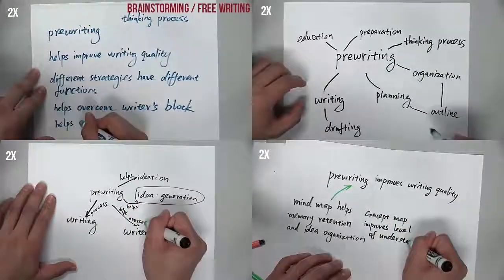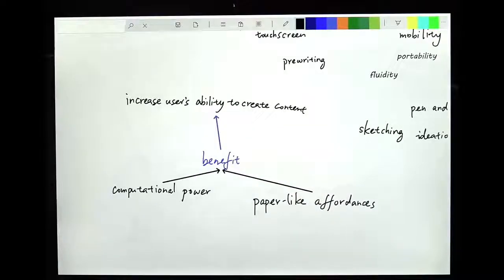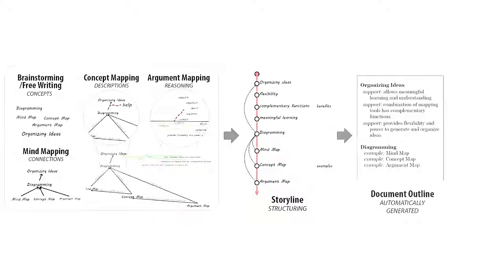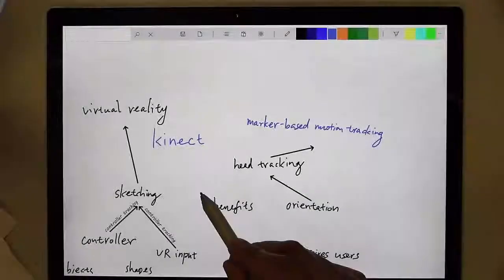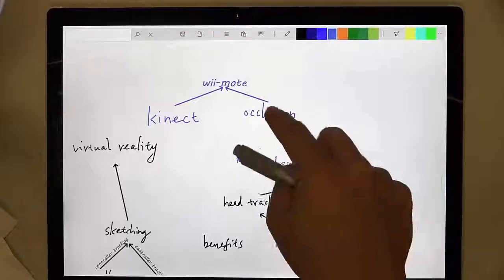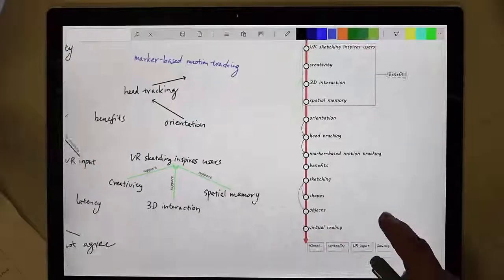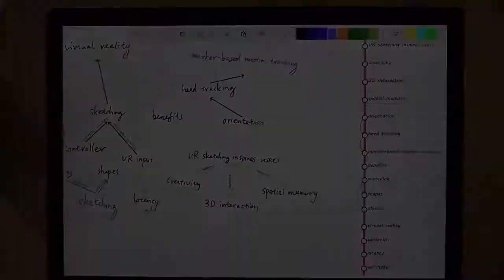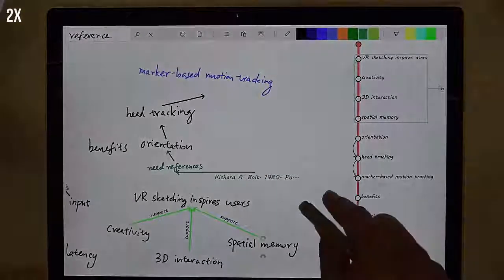InkPlanner: Supporting Prewriting via Intelligent Visual Diagramming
Zhicong Lu, Mingming Fan, Yun Wang, Jian Zhao, Michelle Annett, Daniel Wigdor. InkPlanner: Supporting Prewriting via Intelligent Visual Diagramming. IEEE Transactions on Visualization and Computer Graphics (Proceedings of VAST 2018), pp. 277-287, 2019.